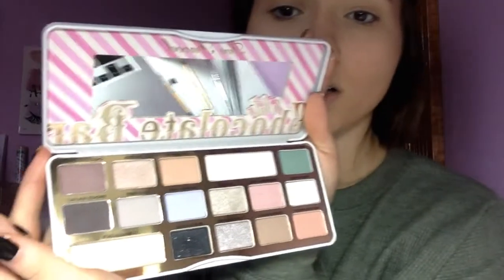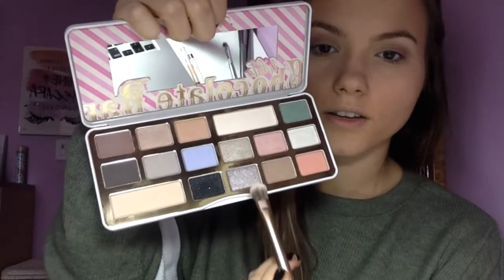5 MINUTE MAKEUP CHALLENGE AND THIS HAPPENED?!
Hi guys! You guys know how much I love challenges so I decided to do another one for you and it was so much fun! Hope you guys enjoyed the video! ;)